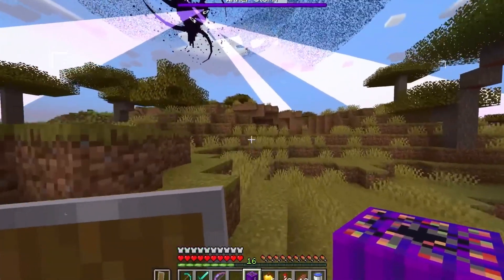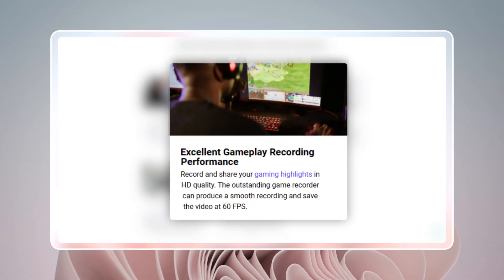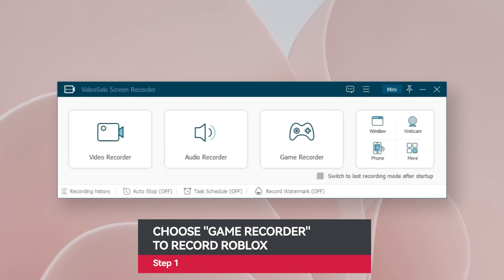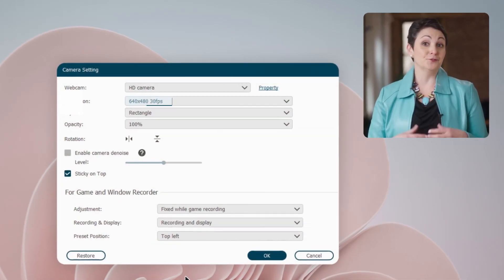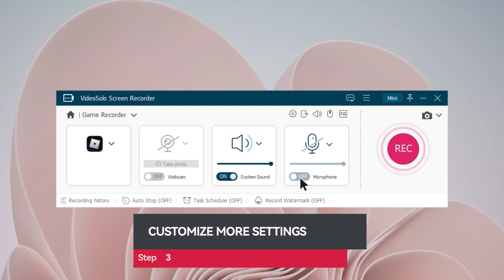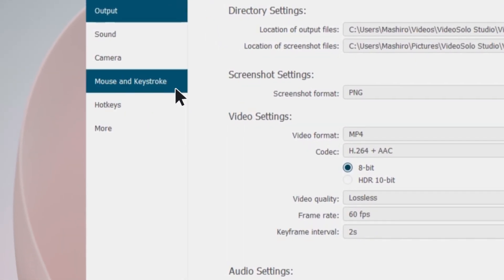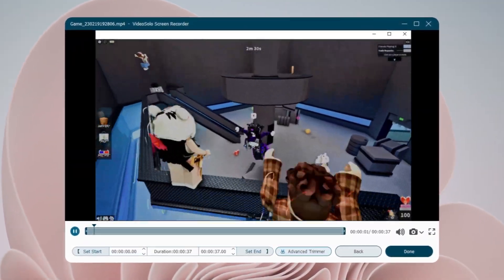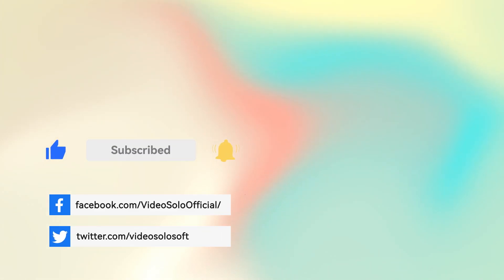How to Record Roblox on PC without LAG | 2023 Game Recorder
In this video, you will be able to see an in-depth guide on how to Record Roblox without Lag | High Quality | 60 FPS - Roblox Screen Recorder

Roblox is a massively multiplayer online video game and game creation platform. During the gameplay, there must be some highlights and game skills you want to record for reviewing, sharing, or uploading to live-stream platforms like YouTube.

📌Timestamps below to guide you through this video:
0:00 Intro
0:21 Stronger Roblox Screen Recorder
0:49 Step 1. Select "Game Recorder" to Record
1:03 Step 2.  Enable/Disable Webcam and Sound
1:32 Step 3. Unmissable! Customize More Settings
2:06 Step 4. Start Recording Roblox

❓ Why VideoSolo Screen Recorder is recommended as the best gameplay recording tool?
- Record any on-screen activity in HD quality without lag or watermark
- Support a video quality at up to 60fps and 10-bit H.265 codec
- Support lock the recording window so that you can record your gameplay without interruption.
- Game recording mode, frame rate and resolution adjustable.
- Custom watermark and Webcam mode are available.
- Draw, annotate and highlight the screen in real-time.